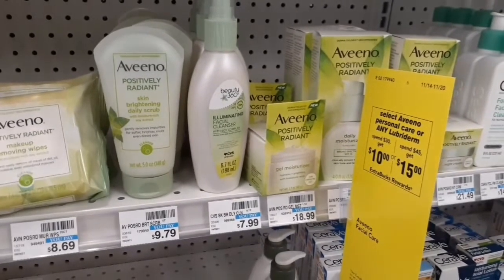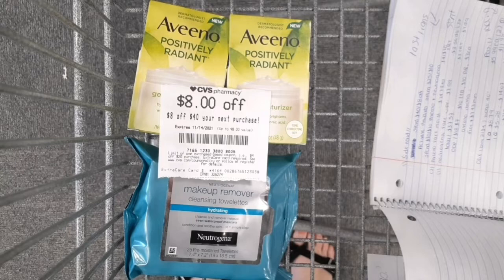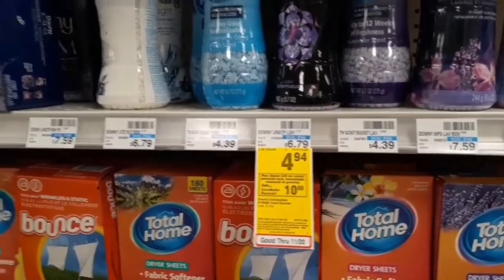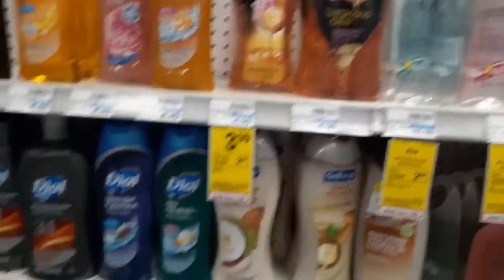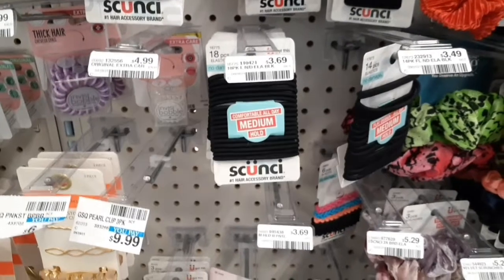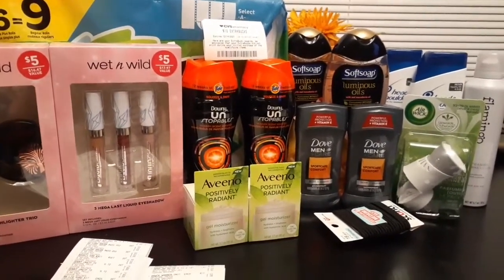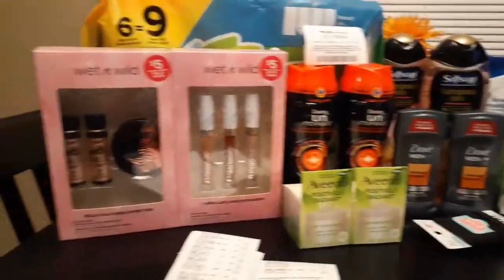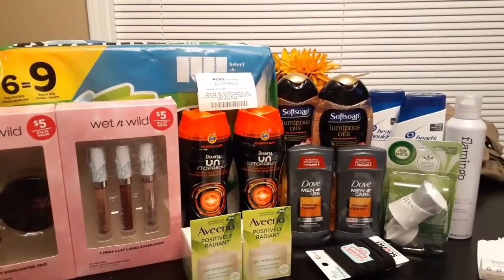CVS Couponing Haul! (11/14-11/20) || $113 Of Product, $3 Final Cost! 😋 NEW Activate Rewards Promo!🔥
Thank you all so much for supporting myself and this channel! It means the world to be able to teach others how to cut back your average cost on necessities and come out a winner!

My Favorite Rebate App's To Maximize Savings!